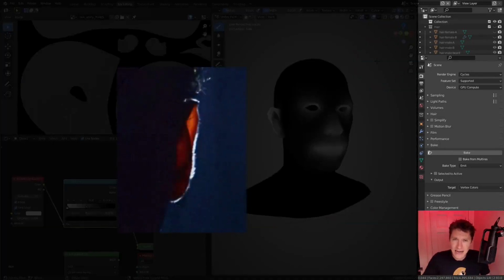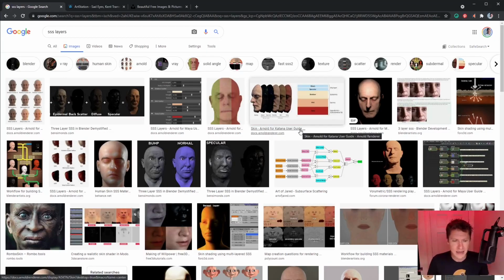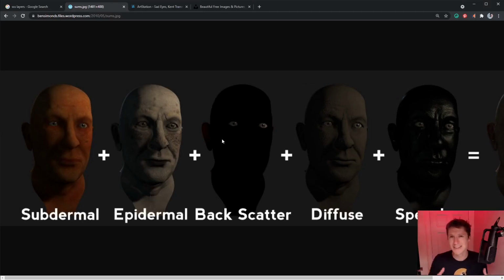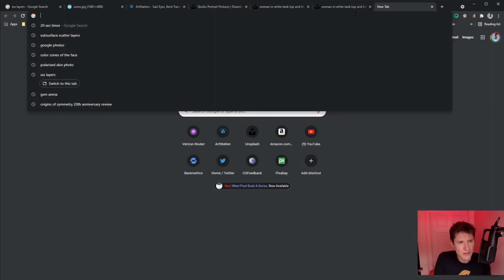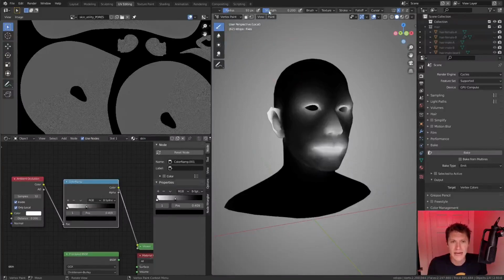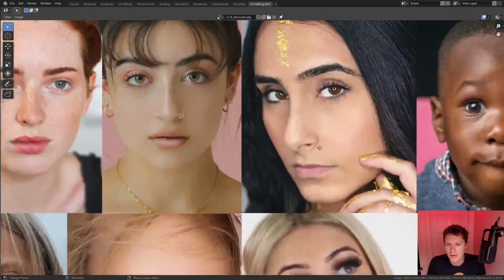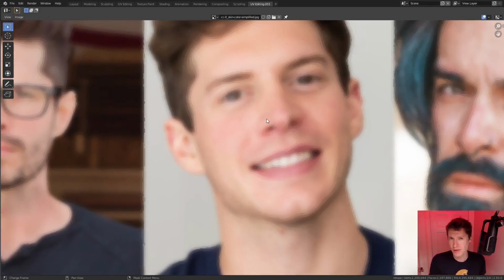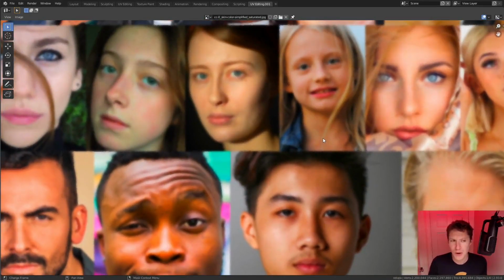C03L04 skin color overview